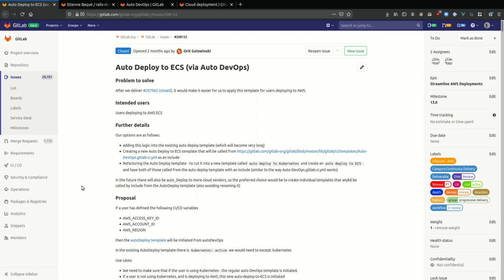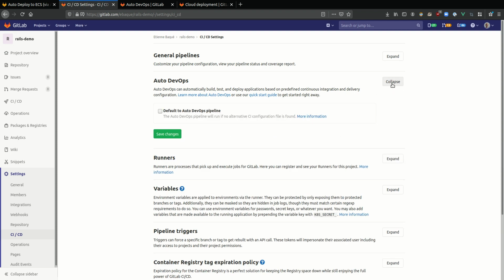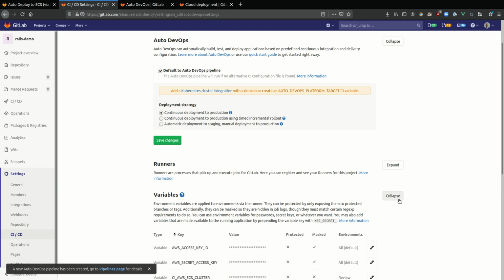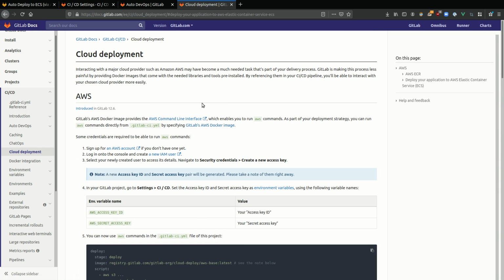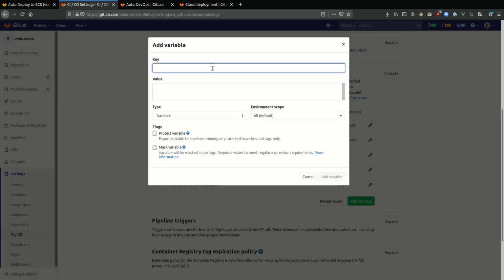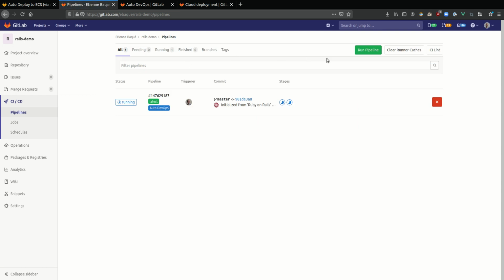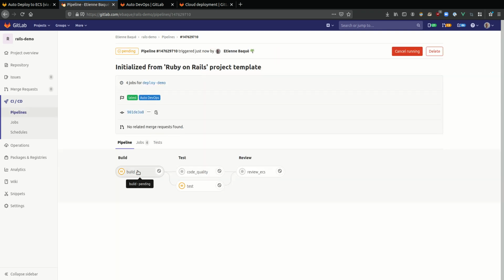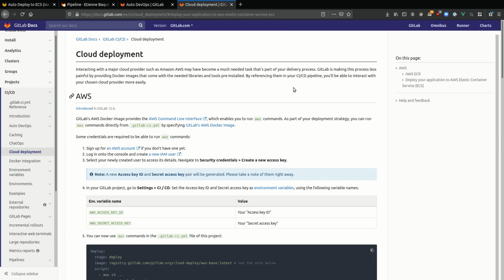13.0 - Auto Deploy to ECS (via Auto DevOps)